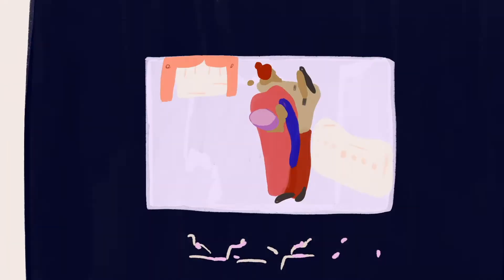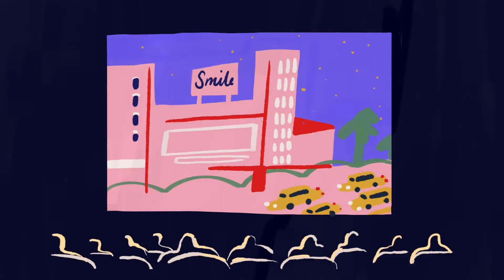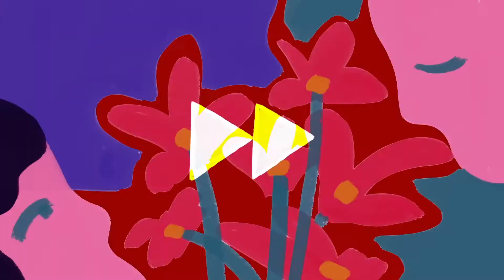nobody stand nowhere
A short animation exploring the concept of 'Worldview'.
Working in collaboration with Theos Think Tank and Culham St Gabriel's Trust.

Directed, animated & designed by Emily Downe
Words by Emily Downe, Trevor Cooling and Bob Bowie
Music & Sound by Jan Willem de With